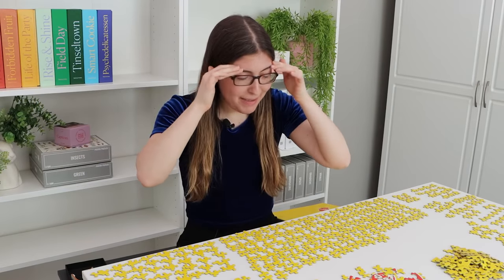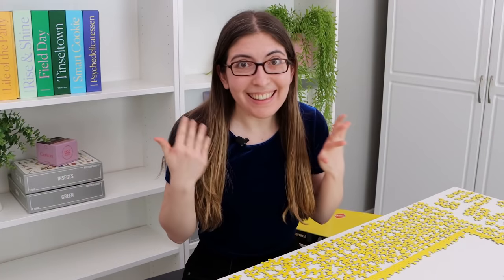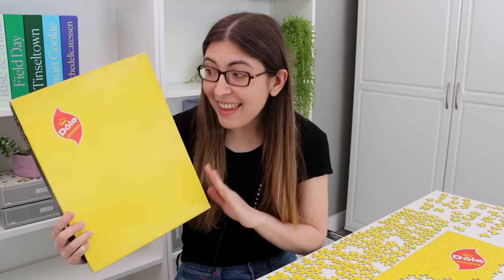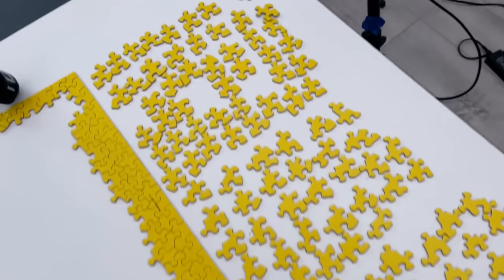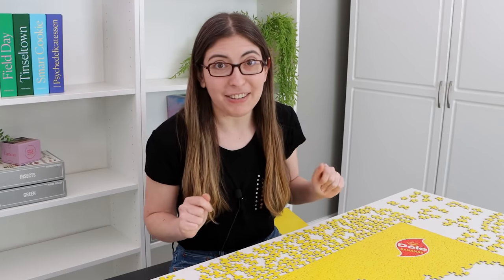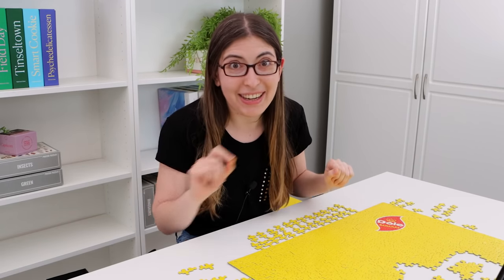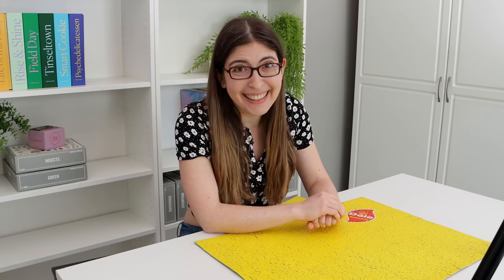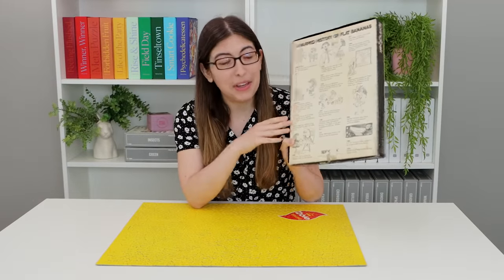Is this vintage puzzle truly impossible?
Music from Soundstripe:
JVXZAC0DBCWJ9RJW
ABXUOXRESXDV7WNT
O2SDQQZXHBTEJNAT
5ILVCWB7L0GVYUBJ
XAHSEDKV6PIRPG6Y
FQZZMQOHTSPWCVCC
3XP7FJLILHKAOD9P